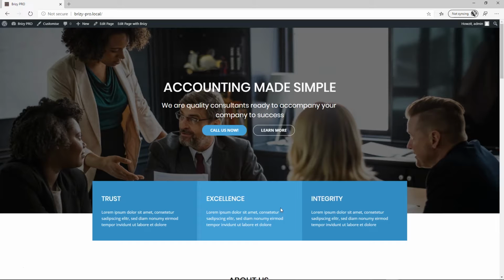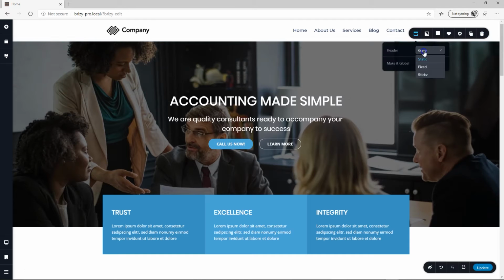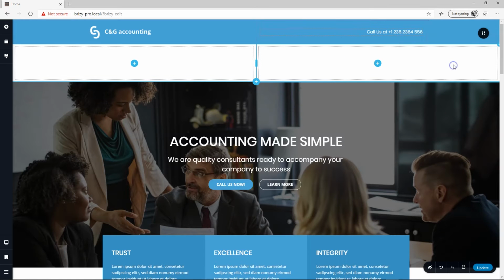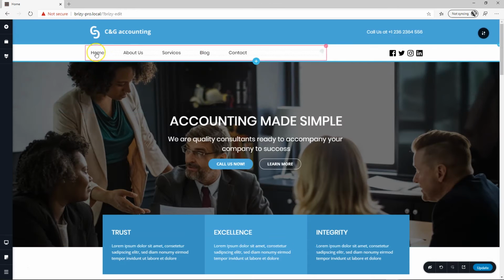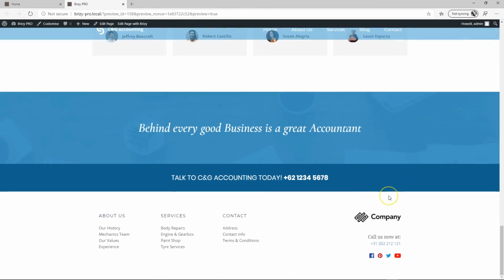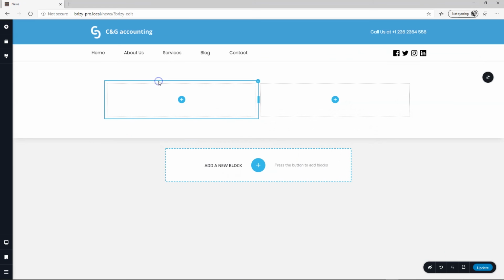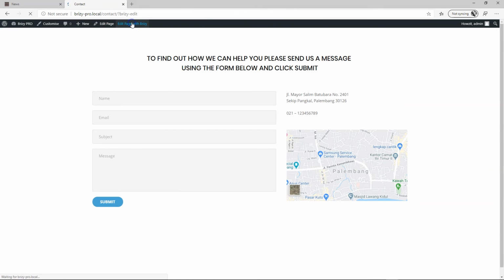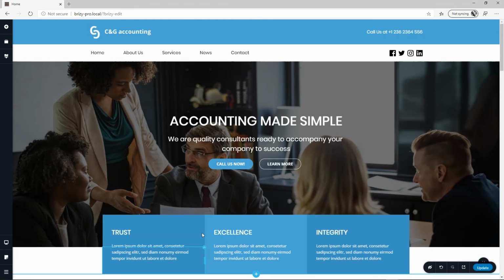Headers & Footers — Part 3 | WordPress | Brizy PRO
Brizy Pro in WordPress comes with an exclusive header block and a pro menu element. Let's look at them, the challenges and the workarounds.

Coming Soon:
Part 4: Cloud | Creating a Header & Footer in Brizy Cloud FREE
Part 5: Cloud | Creating a Header & Footer in Brizy Cloud PRO